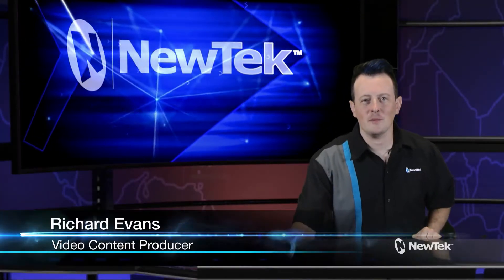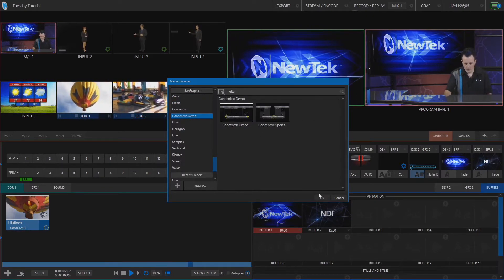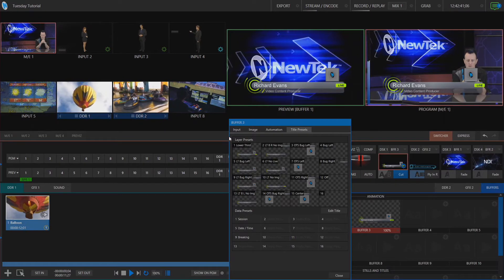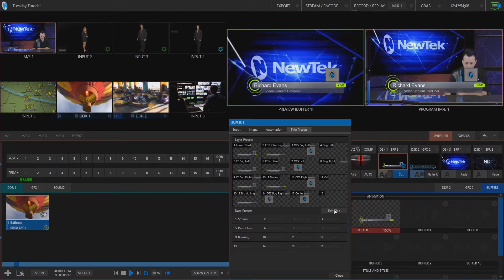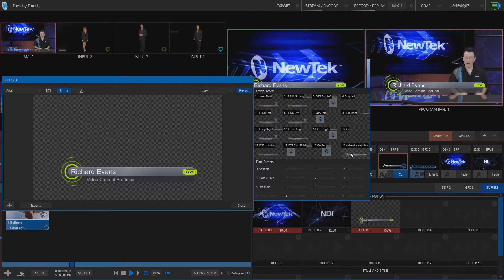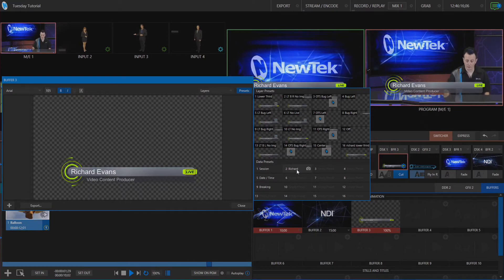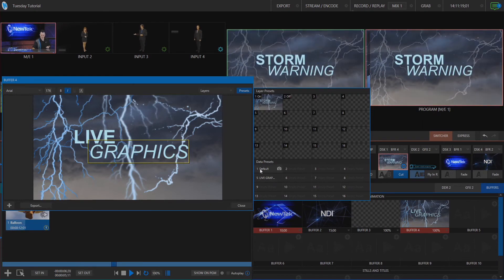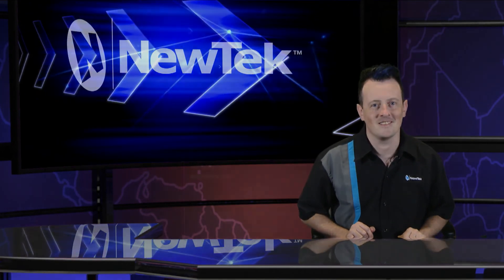LiveGraphics in TriCaster TC1 and NewTek VMC1 1080p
Virtual Conference Solutions that does not require a broadcast engineer to operate the Switcher.